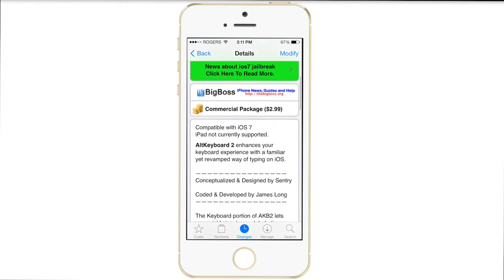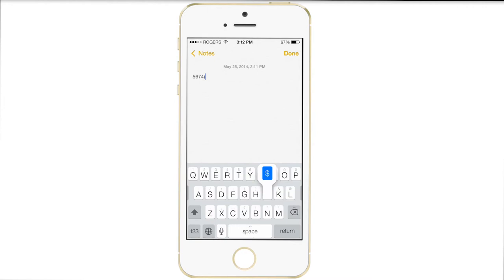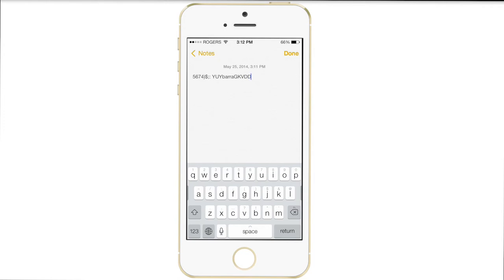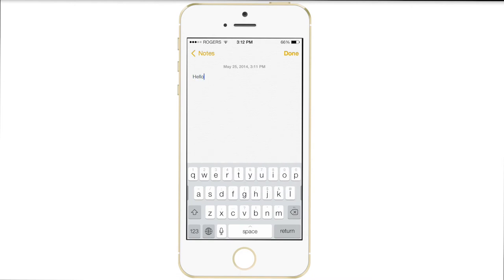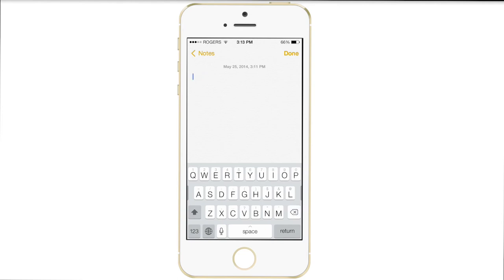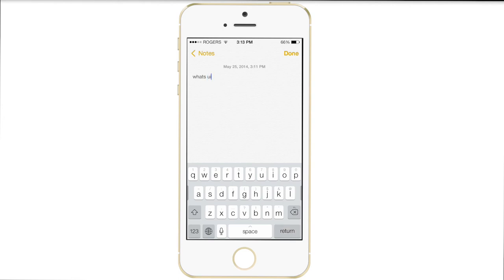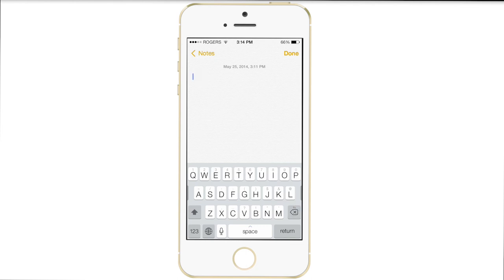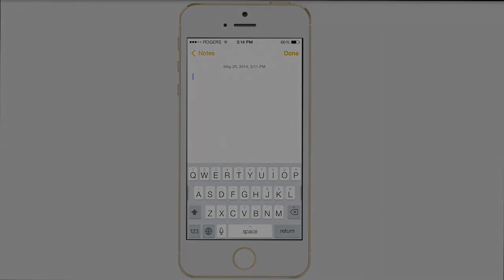AltKeyboard 2 Review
iphone
iphone 5s
iphone 5c
iOS 7
iOS 7.0.6
iOS 7.0.6 jailbreak untethered
7.1.1 untethered
iOS 7
Ios 7.1.1
iOS 7.1.2
iOS 7.1.1 jailbreak
apple
ipad air
ipad mini retina
apple iPod
apple iPhone
apple iPad
iOS 8 leak
iOS 8